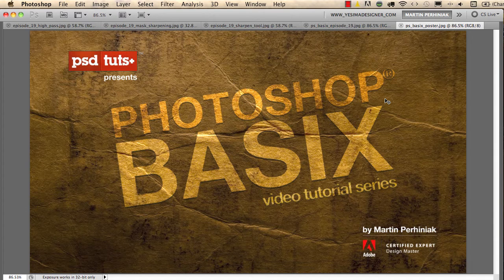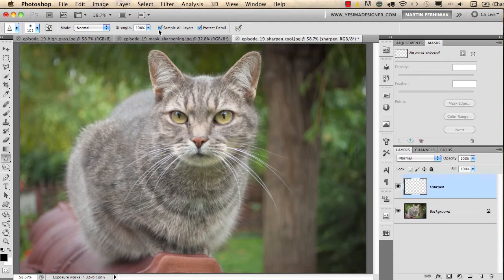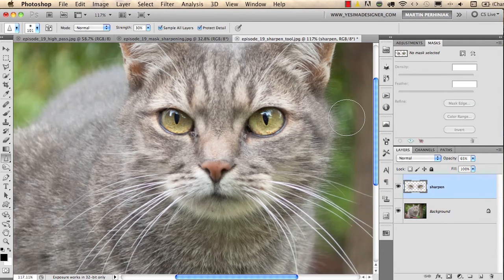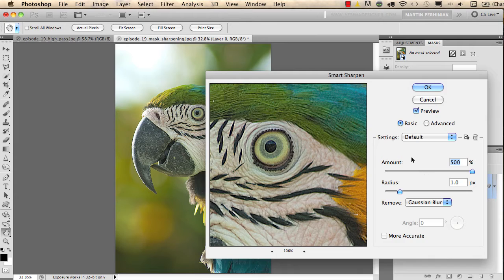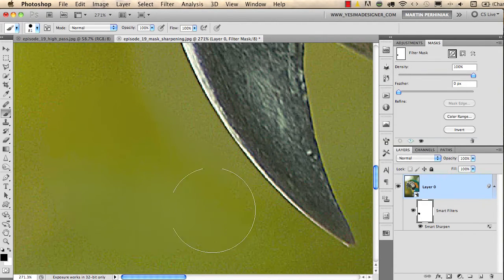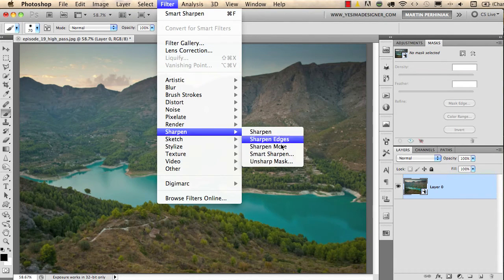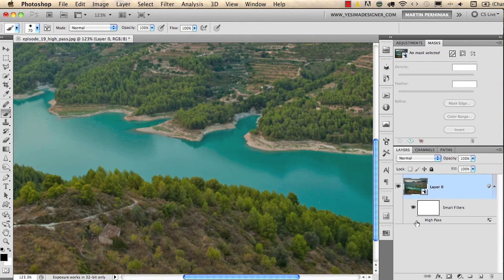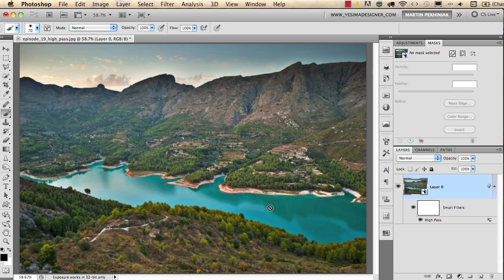Do I Need Sharpening or Should I Wear Eyeglasses Instead?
In this tutorial, we will explain the Sharpen tool, High Pass, Smart Sharpen, and Smart filter mask in Photoshop.